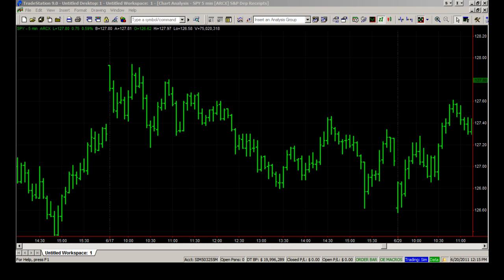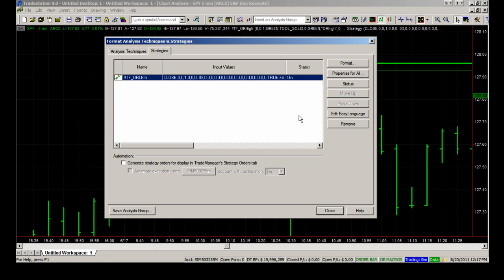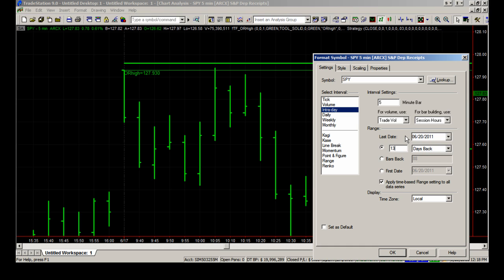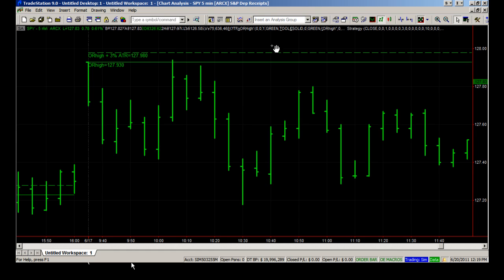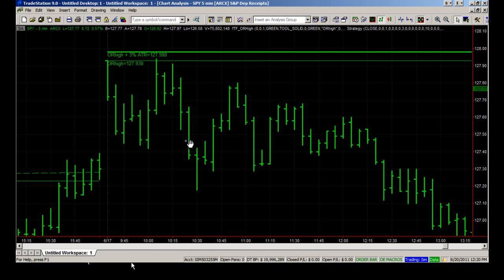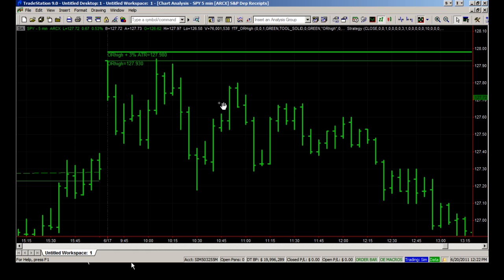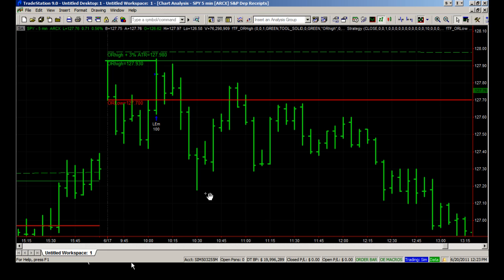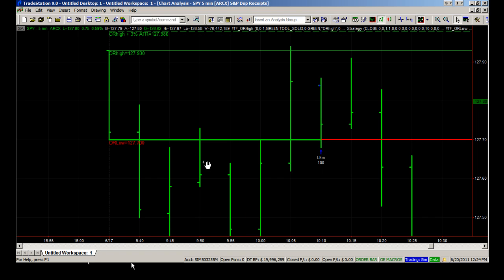TradeFormers LEXi 101 Part 3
TradeFormers !!TF_ORLEXi Jumpstart Part 3